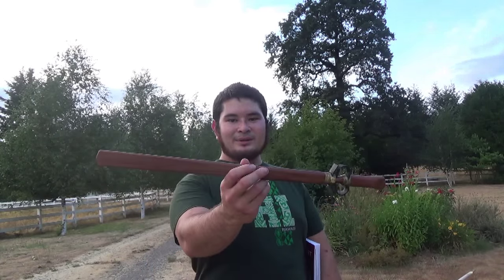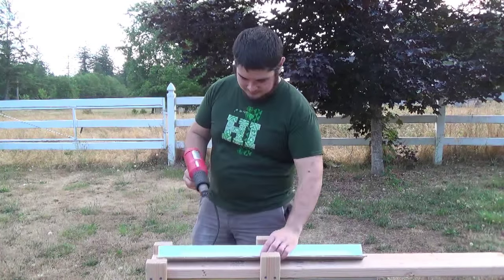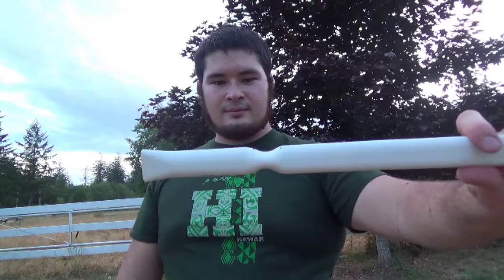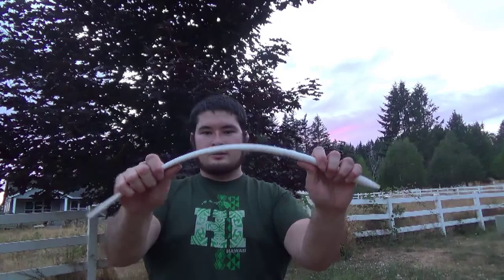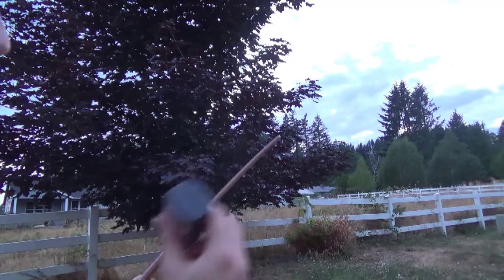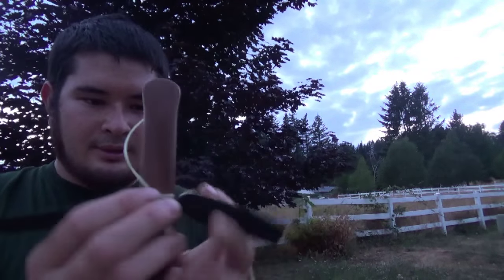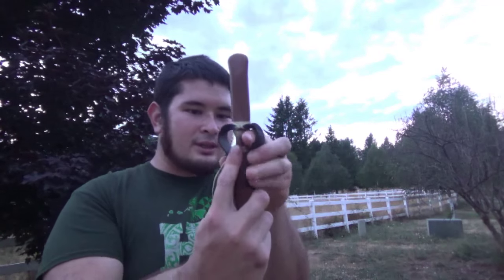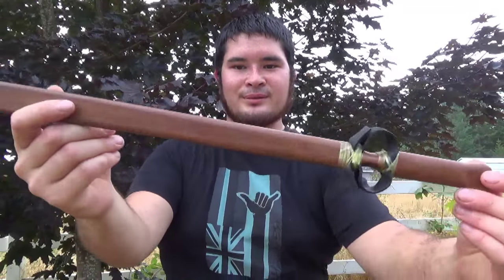Making a Basketmaker Style PVC Atlatl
If you like picture tutorials, check out this build on Instructables.com

​Hey everyone! Today we're going to be building an atlatl out of PVC plumbing pipe. This is one of my favorite styles of atlatl to make, inspired by the atlatls of the Basketmaker culture of the American Southwest and the atlatls of Mesoamerica. It's a nice flexible atlatl that works great and once you get a hang of it, can be very accurate with even shorter darts.

We're also going to be building a two piece takedown dart to go with our atlatl. The takedown connection is also made of PVC pipe. This is a great dart to get started in throwing with an atlatl as it's long and flexible, making it very forgiving. It also comes apart for storage and transportation because a six foot long dart can be a little awkward.

We'll be building this atlatl here as well as in an Instructable. When making the dart, we'll fletch it with feathers here and with duct tape in the Instructable.

Let's get started building a PVC atlatl and dart!

Simple PVC Pipe Bows
Take-Down Archery
The Impossible Bow
The Backyard Bowyer
Darts on Target